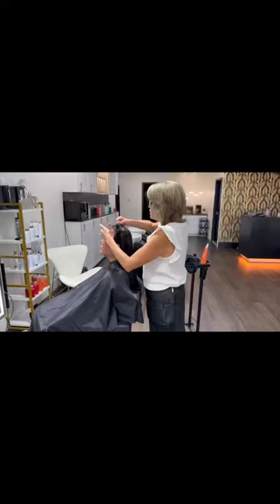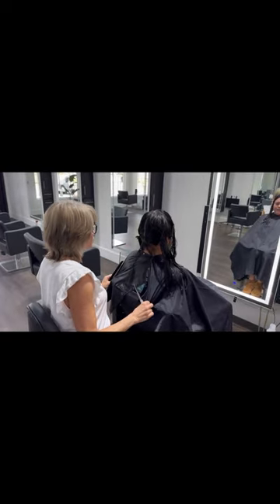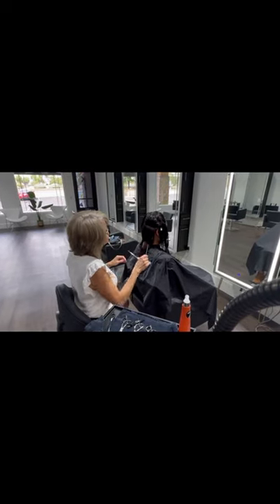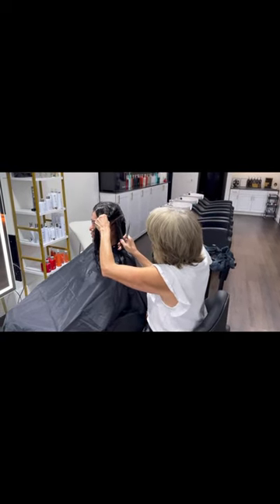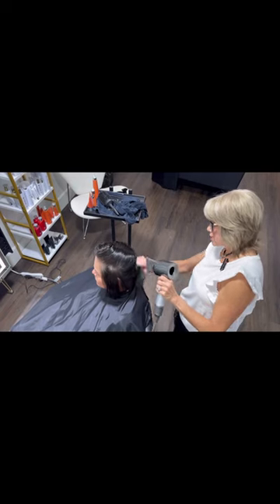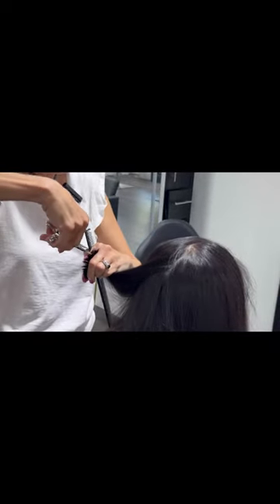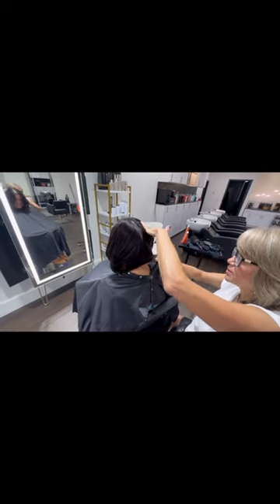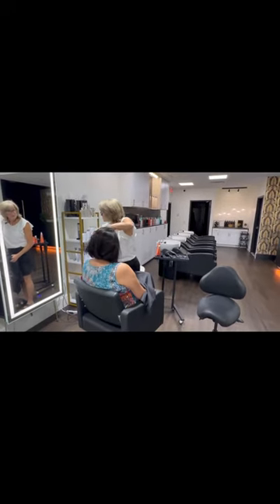Watch her go from really long hair to a shorter classic Bob haircut ✂️.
It is always fun to watch someone go through a big haircut transformation.
In this video I share with you a haircut I did on a beautiful lady that had really long hair and wanted a change.
We decided on an A-Line Bob hairstyle.

Hi, I’m Sherri Brodie, founder of On Point Hair Academy.

Think of On Point Hair Academy as your own powerful GPS that was developed to help you master your haircutting skills with a step-by-step approach that’s easy to understand.

No more breaking out in a cold sweat when a client asks for a style that you aren’t familiar with or getting lost when you’re in the middle of a cut.

Imagine going from feeling overwhelmed and doubting your abilities to feeling confident in your skills and consistently cutting hair like a pro.

Sign up to receive email updates about my latest blogs, my online course The Classics of Haircutting, my in-person workshops, and my upcoming online membership and podcast.

OTHER RESOURCES FOR NEW AND STRUGGLING HAIRSTYLISTS:

Check out my Own Your Chair blog for valuable tips and strategies to help you build, grow and maintain a successful hairstyling business.

Get my free New Stylist Start Up Kit: From Zero To Fully Booked Within 6 Months

This kit is a filled with valuable tips and pointers to successfully build your hairstyling career. It covers everything from how to brand your business, how to fill your chair with dream clients, and how to elevate your clients’ experience to keep them coming back!

to help you learn how to choose the right salon for your hairstyling career.

In this guide, you’ll receive a list of pros and cons about each salon type, and you’ll learn what questions to ask the owner or manager when you go in for an interview. Knowing this valuable information will help you feel more confident as you make your decision where you want to work.